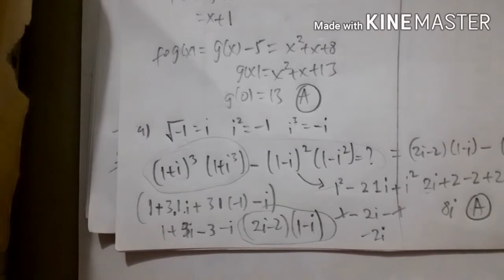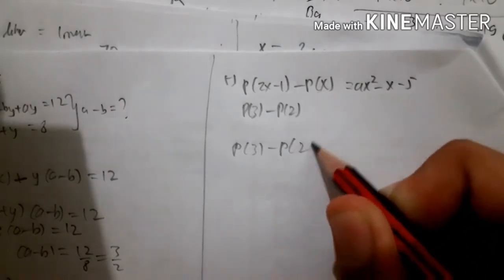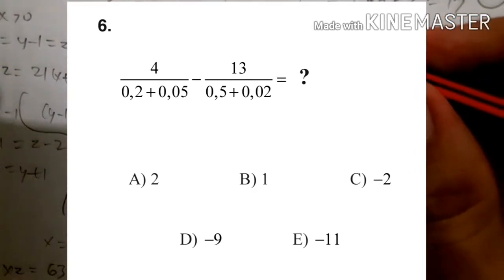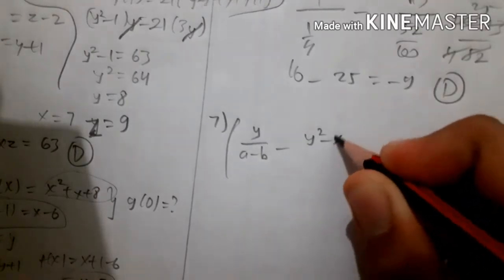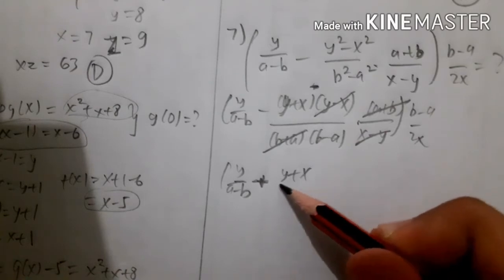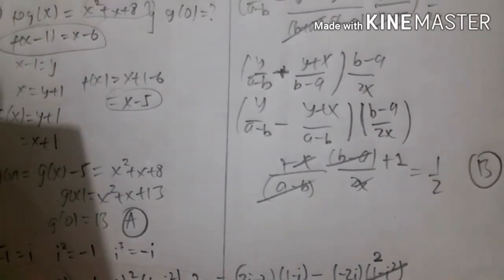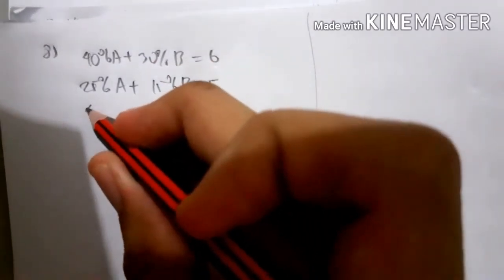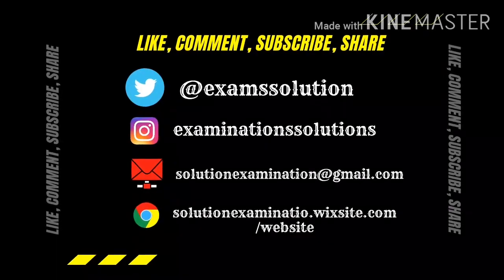YÖS Exam 2019 Basic Mathematics Part 2 (5-8) Istanbul University - Yabancı Uyruklu Öğrenci Sınavı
Yabancı Uyruklu Öğrenci Sıvanı series of Basic Mathematics 2019

This past papers is from Istanbul University which you can access it at :

Stay toon guys for my other solution videos.

And also the Instagram and Twitter account for Examination Solution has been created,